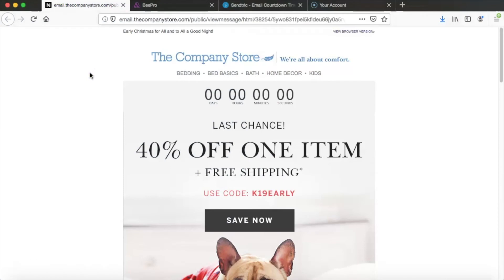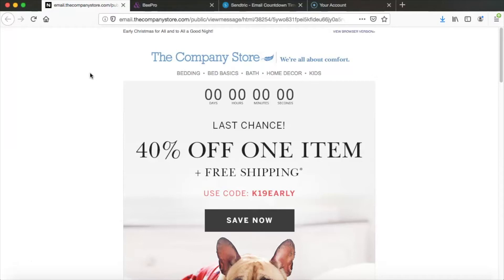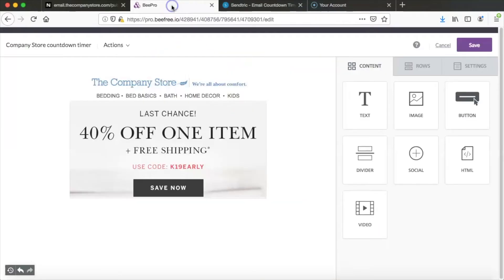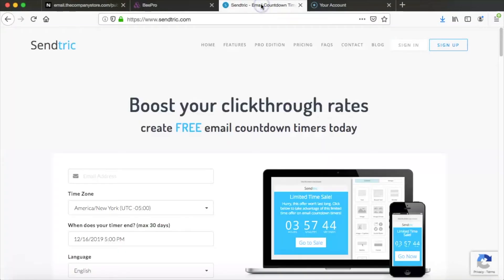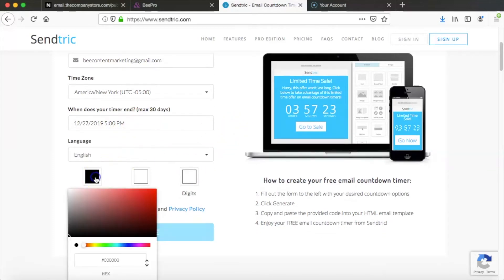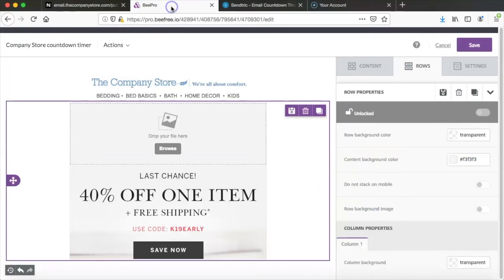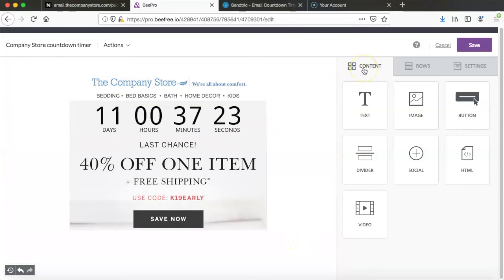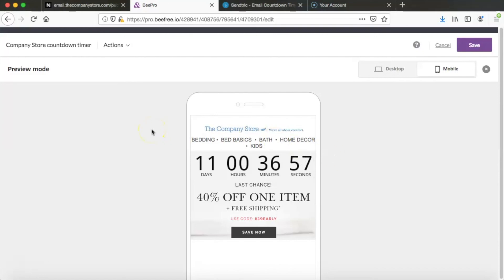How to add a countdown timer to your email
Countdown timers create a sense of urgency that's impossible to ignore.

Ready to boost your email engagement? Here’s how to add a countdown timer and watch your readers take action.

📖 Chapters
0:00 Intro
0:15 Why are countdown timers effective?
0:36 Beefree countdown timer set up
1:08 Using sendtric.com to generate your timer code
1:57 Copy and paste your sendtric timer code to the URL field in your image block
2:27 Previewing your timer on desktop and mobile

🚀 Don't have Beefree yet?